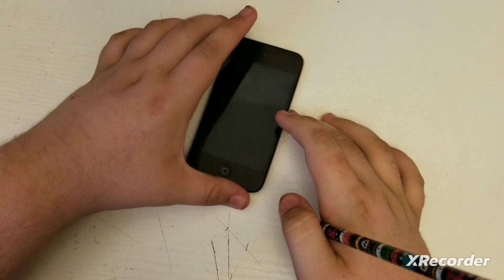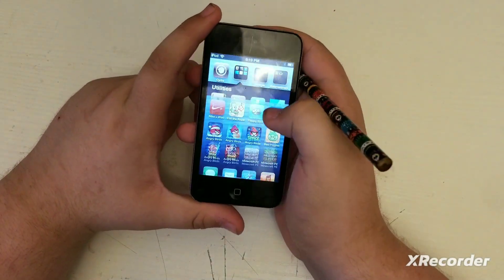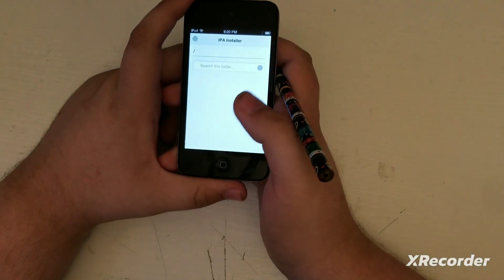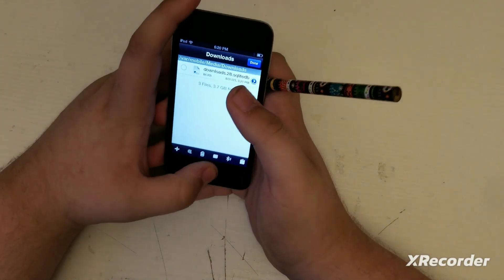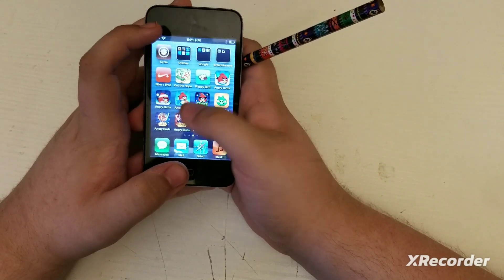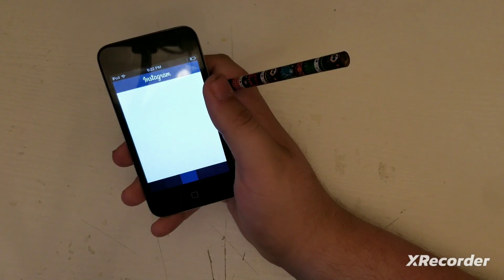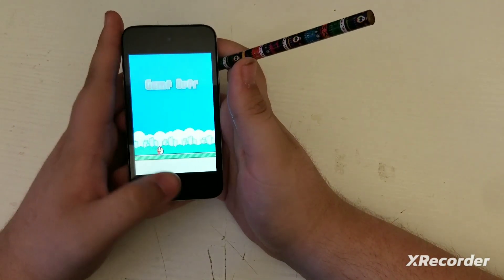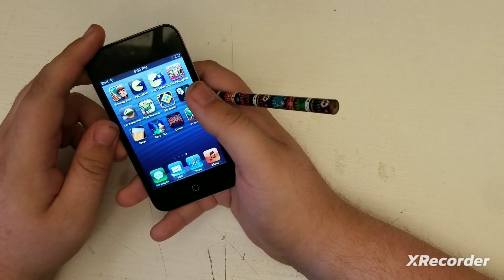My homebrew: iPod Touch 4th gen